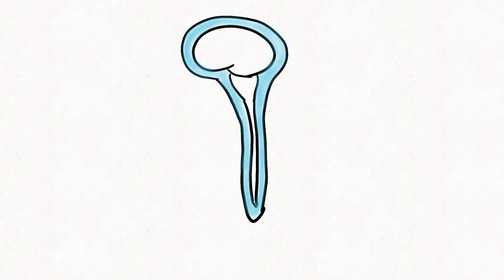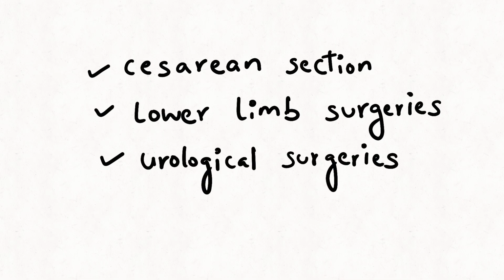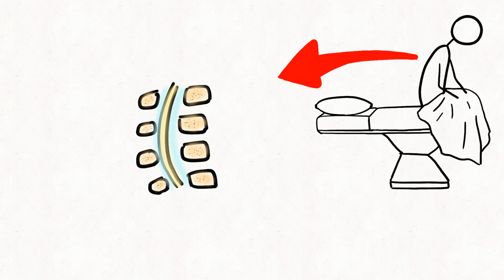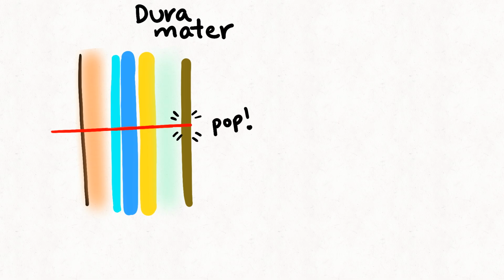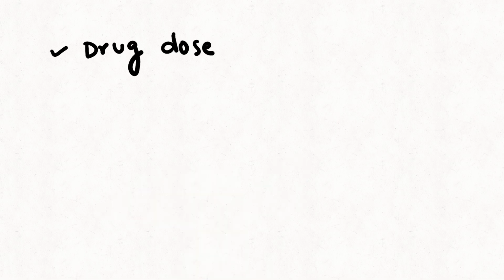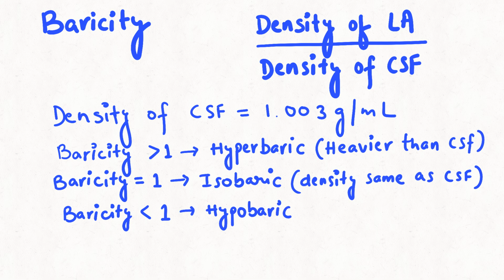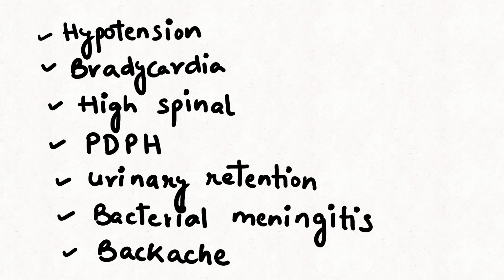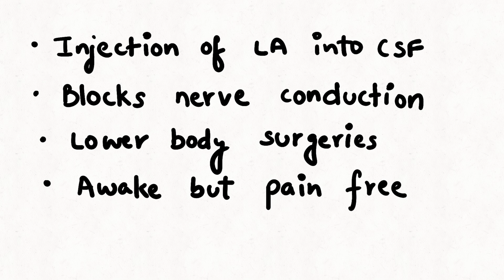Spinal anesthesia for Absolute beginners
Have you ever wondered how doctors perform surgery while patient is awake but without pain? That is because of spinal anesthesia. In this video we will understand spinal anesthesia step by step in simplest way possible.